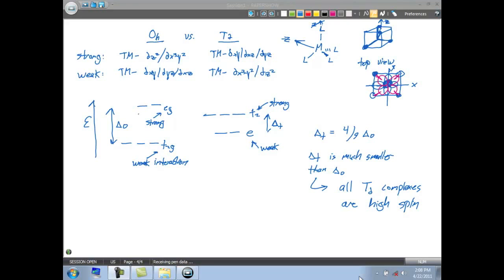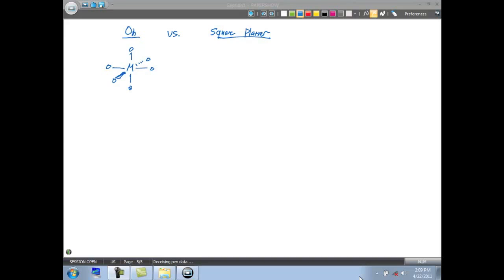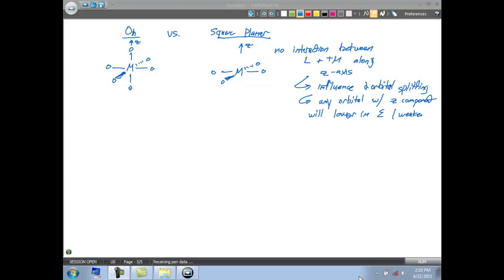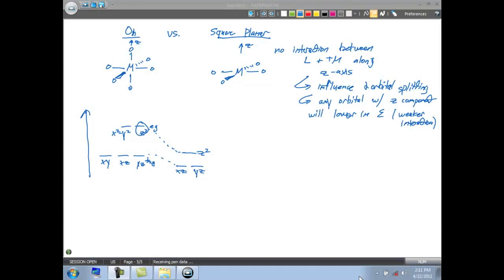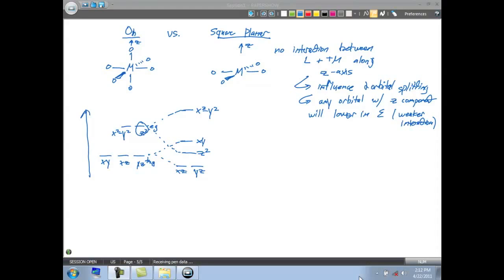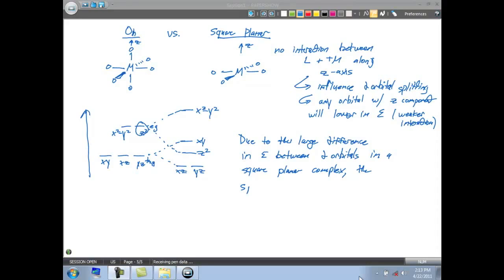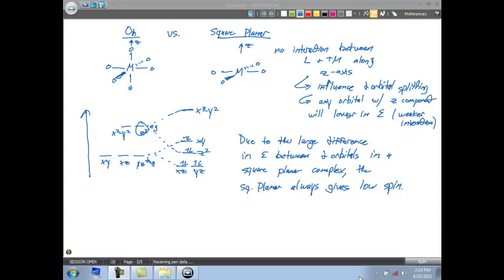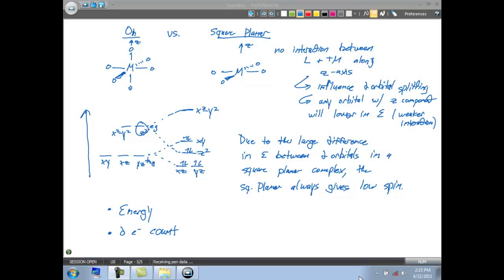23.6.9 Sq Planar vs Oh Field Splitting 7;37